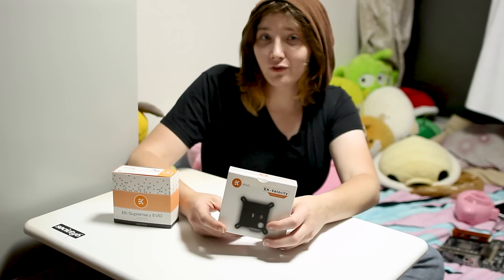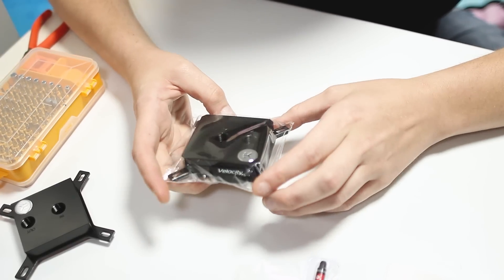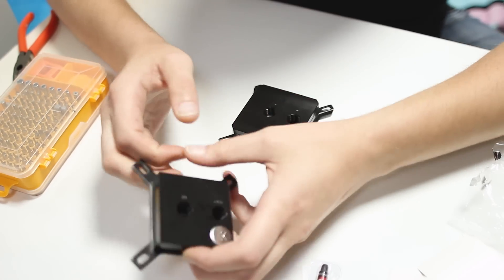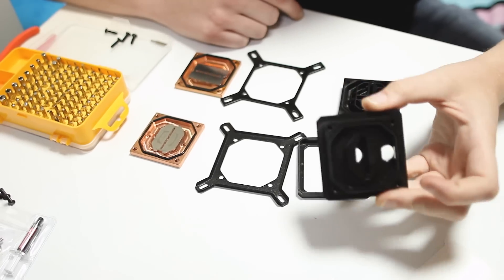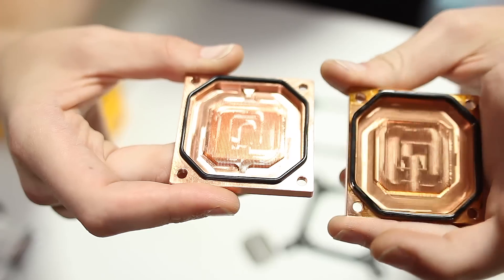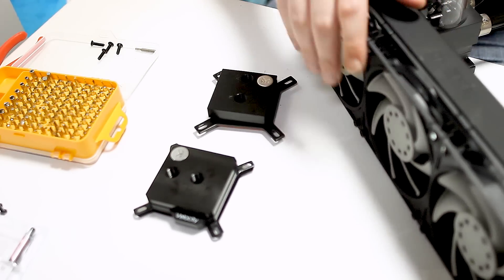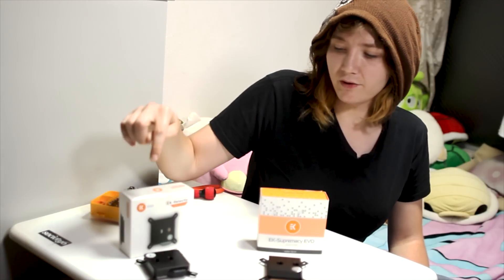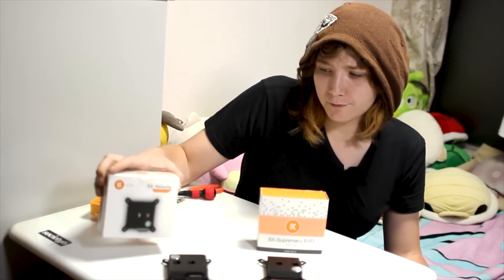EK Velocity vs Ek Supremacy Evo - Review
EKWB's First New waterblock in four years the EK Velocity, compared to the Supremacy Evo.

Plus My Thoughts on the New EK Velocity as well as some data on its thermal performance.

Re-uploaded due to bad audio

EK Velocity

EK Supremacy EVO